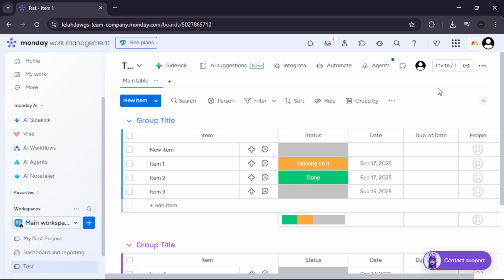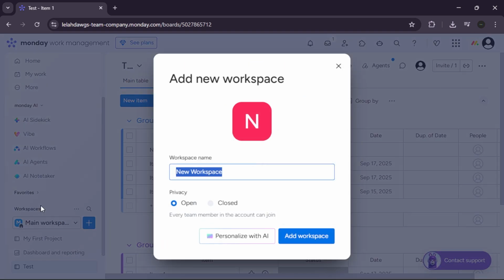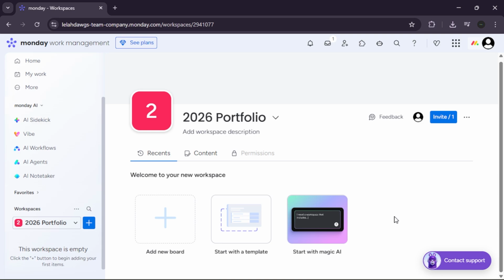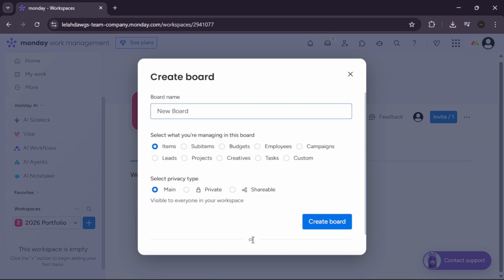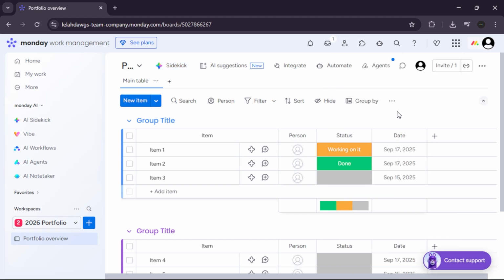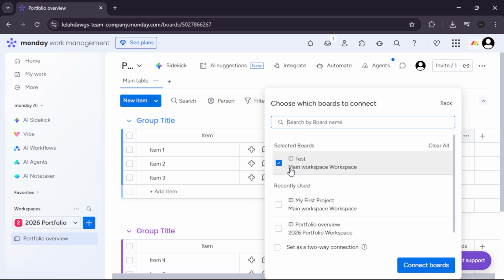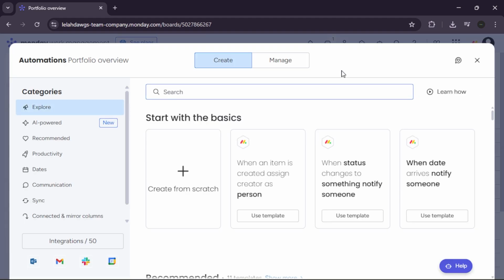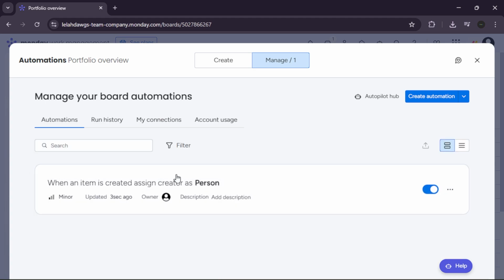How to Manage Multiple Projects in Monday.com [2026 GUIDE]